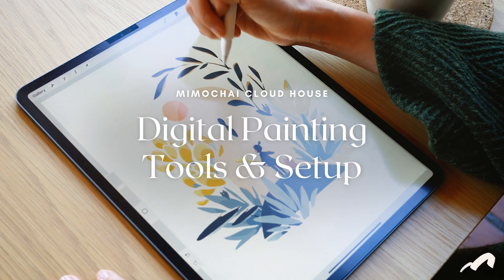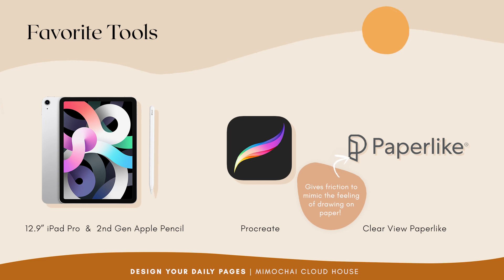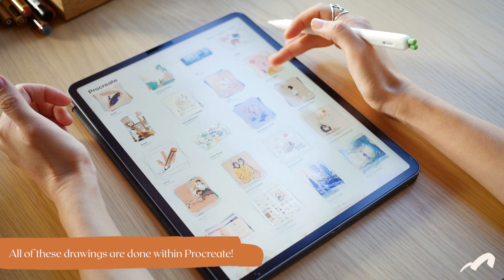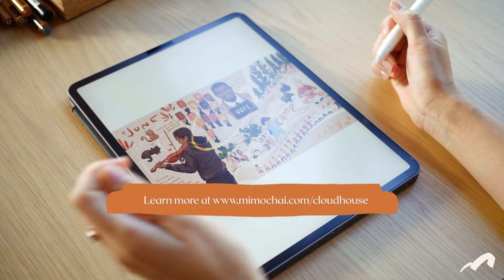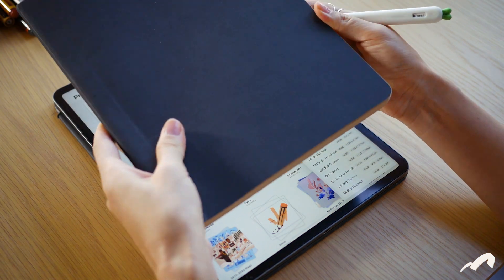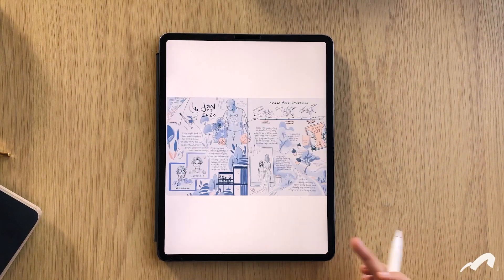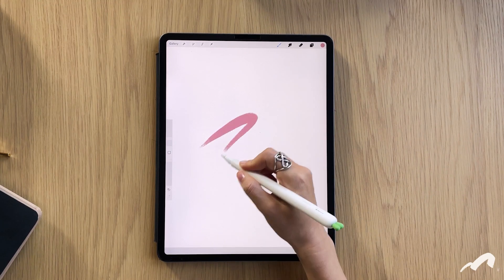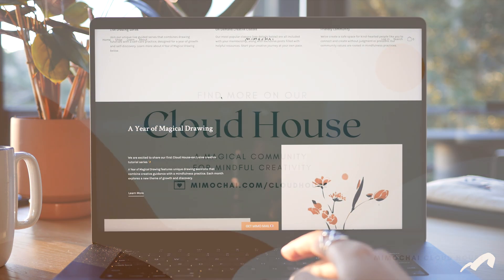My Go-To Digital Sketchbook Setup (simple)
Here are my favorite digital painting tools and setup, with recommendations for how to adjust your setup to support a daily sketchbook habit.

0:17 List of my 4 favorite tools

1:27 Setting up new canvas sizes

1:50 Creating folders so you can flip through your pages

2:04 Making brush folders

2:17 Making new color palettes

2:21 Multiple vs single layers for daily sketching

If you found this video helpful, we have more art tips in Mimochai Studio, our guided drawing community where we offer imaginative tutorials, workshops, and on-demand creative classes, each presented with a unique mindfulness perspective. Our new Drawing Foundations Class is out now!

3. Procreate digital drawing app
4. Clear View Paper-Like screen protector